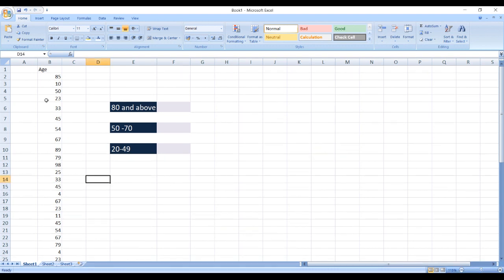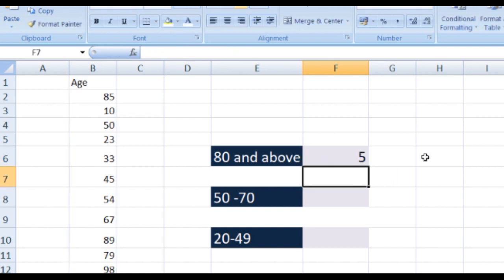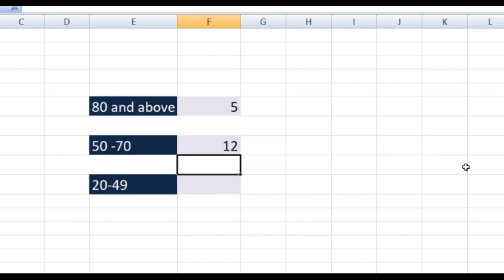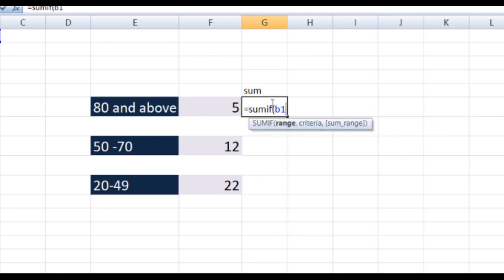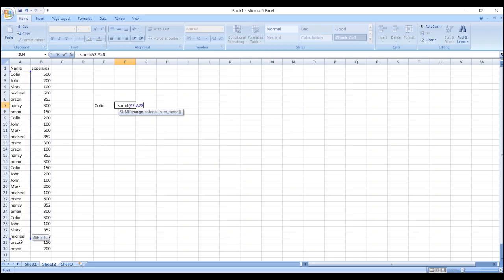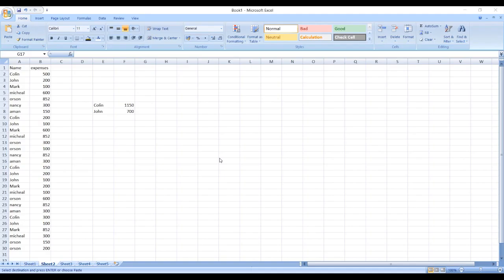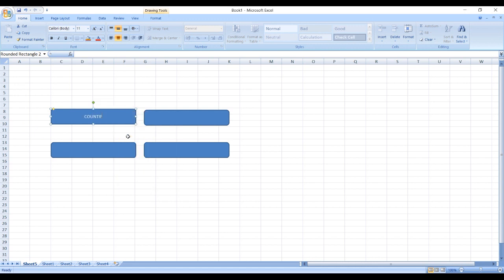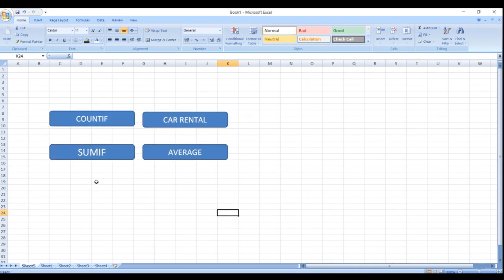Countif and Sumif in Excel